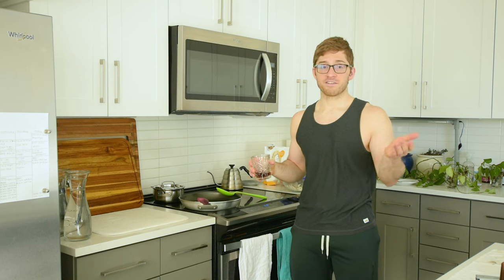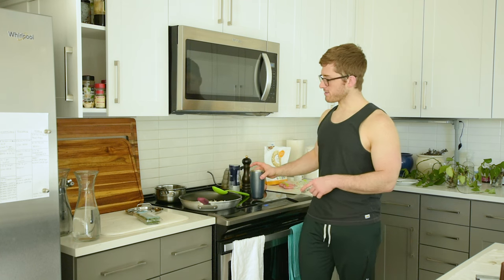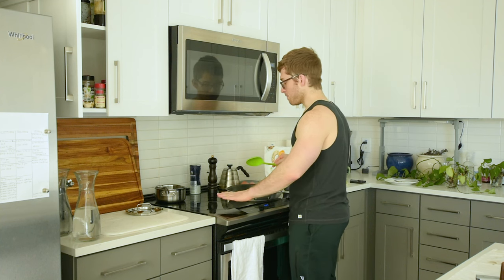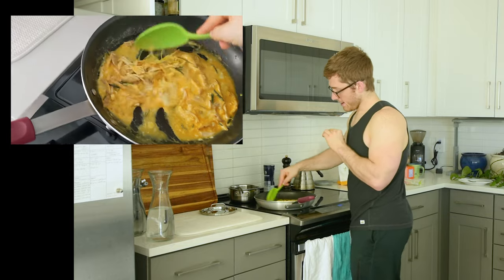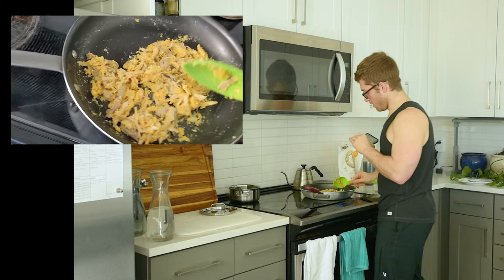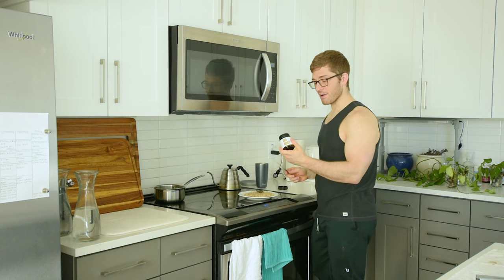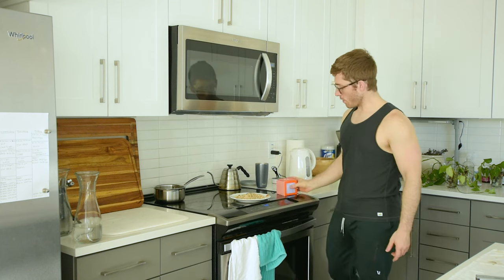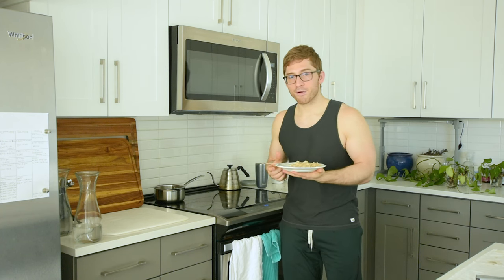QUICK AND EASY breakfast - I make this meal every weekday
I don't want to spend a ton of time cooking in the morning, so I've adopted a quick and easy breakfast morning routine that I'd like to share with you.

Gluten free oats
T2 french earl grey tea